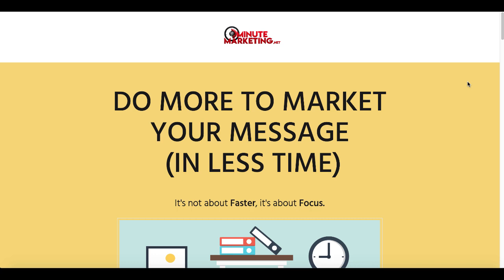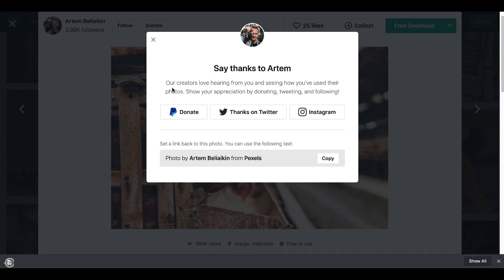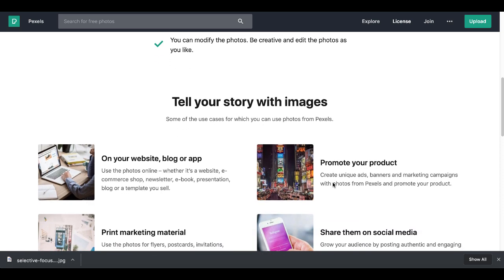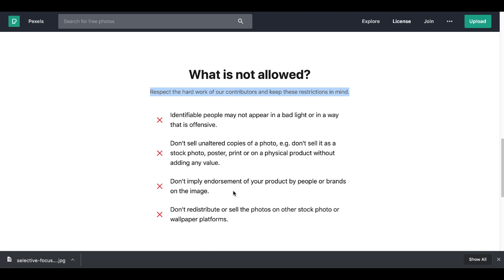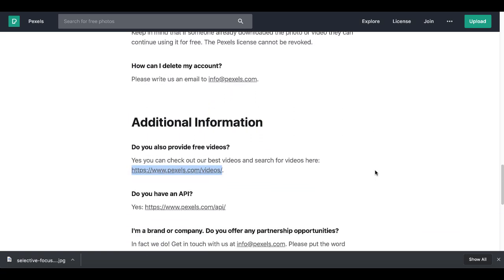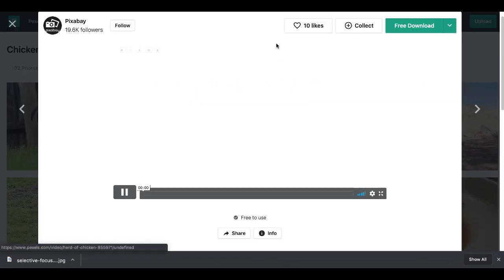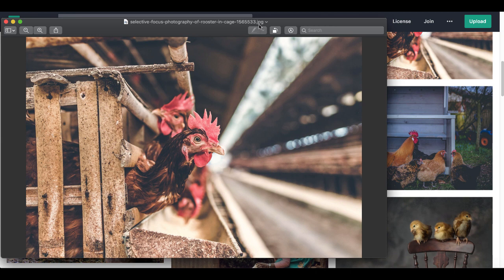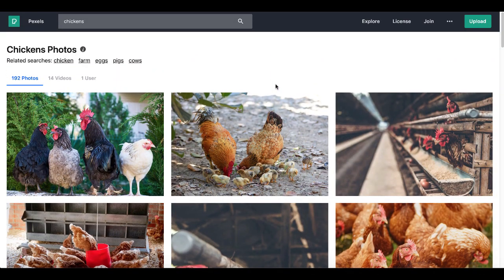Pexels - 101 - Ultimate Newbie Guide [Free Images Without Copyright]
JPG vs PNG, But Why Does it Matter?